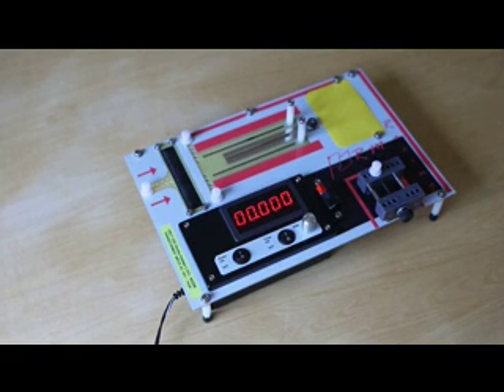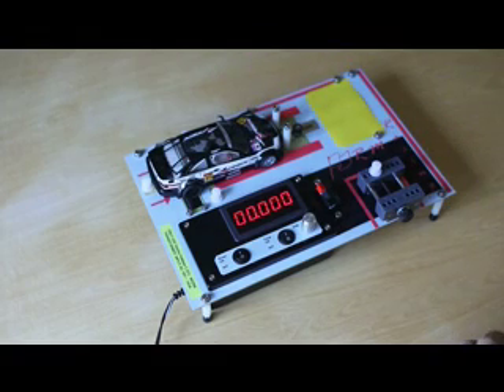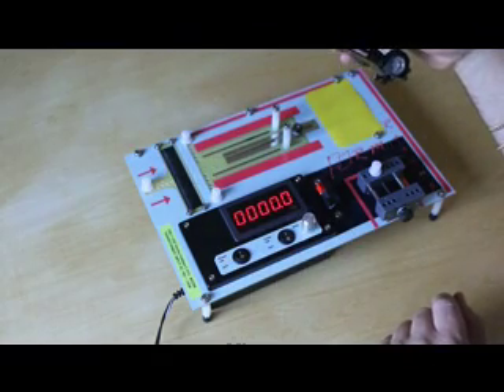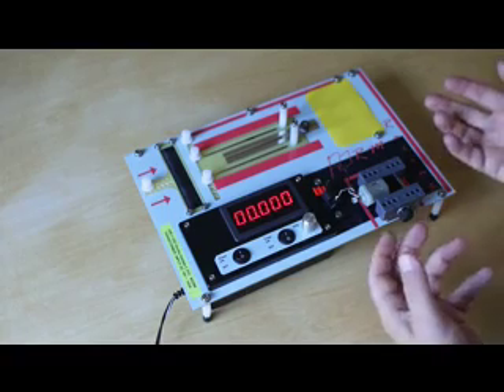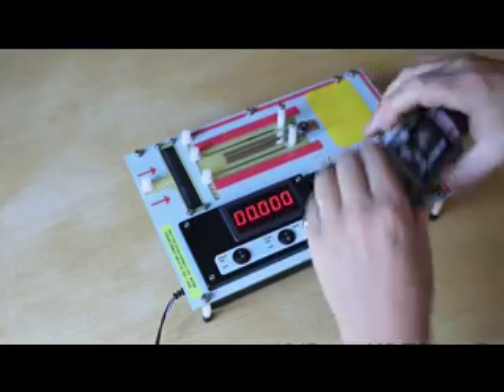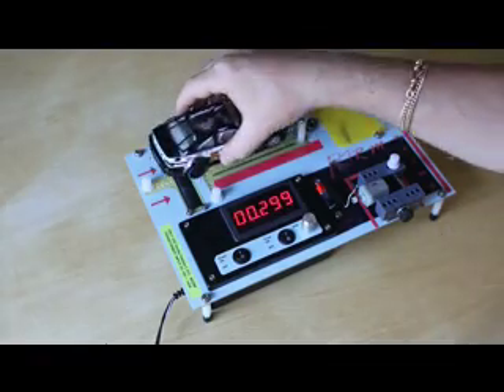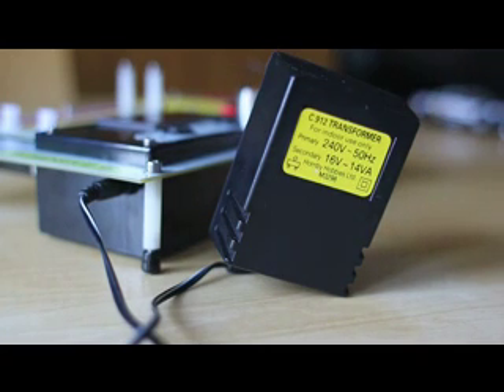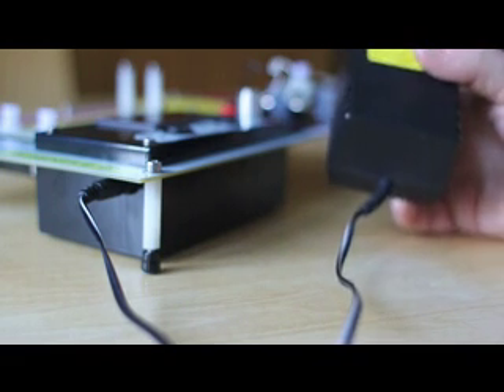slot car / scalextric rolling road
The new rolling road from RM Racing is designed specifically for Analogue slot car enthusiasts, its unique design allows the operator to test and make diagnostic changes to their cars.  Fine tuning wheel balance, motor performance and many other functions.